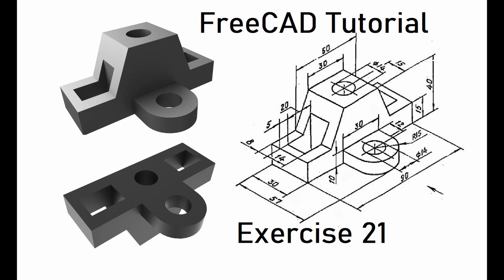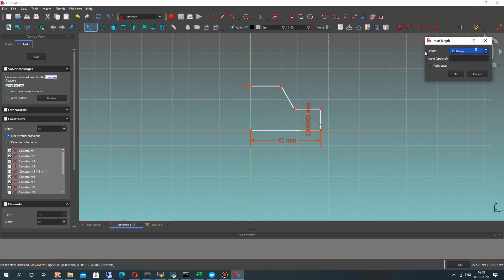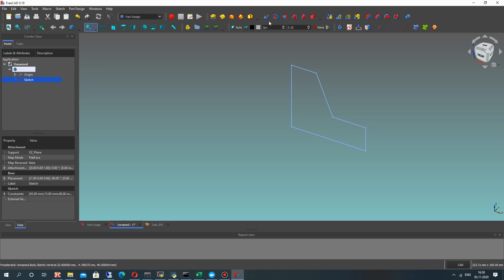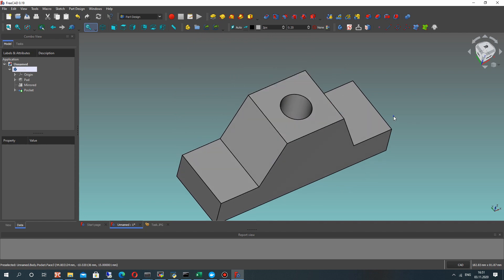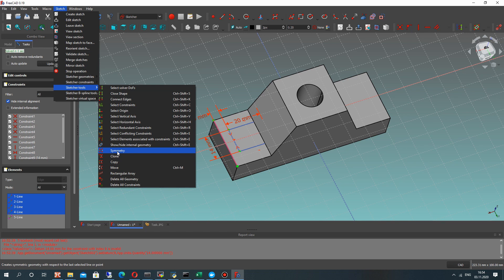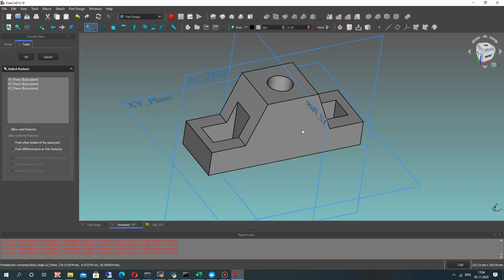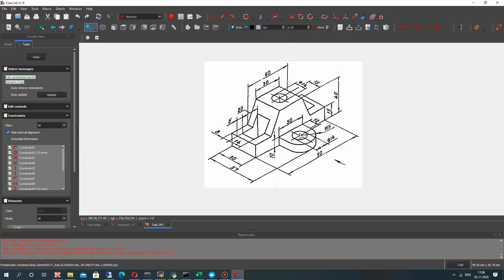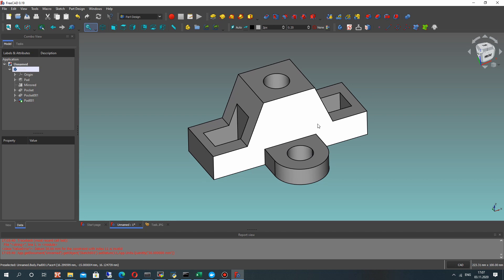FreeCAD Tutorial | Exercise 21: Creation 3D Model of Detail from 2D Draft for Begginers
In this video tutorial I will show you the fast approach and some tools for creation the 3D model of detail from 2D draft.